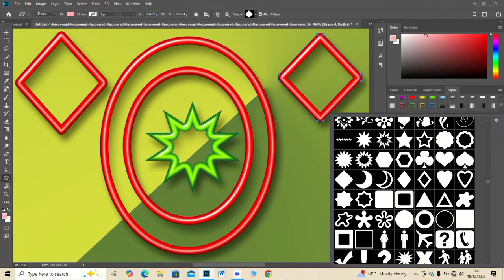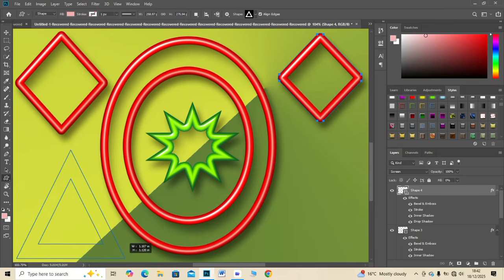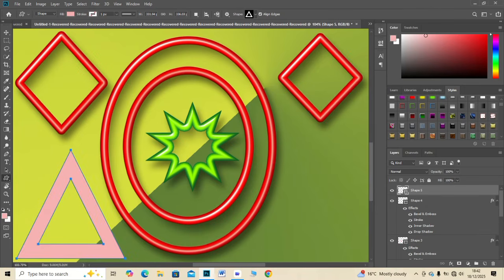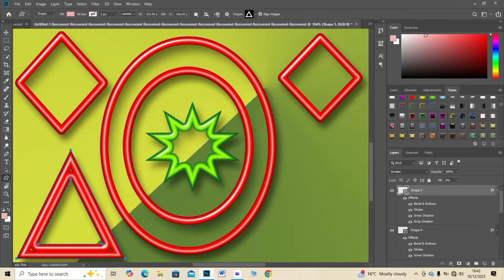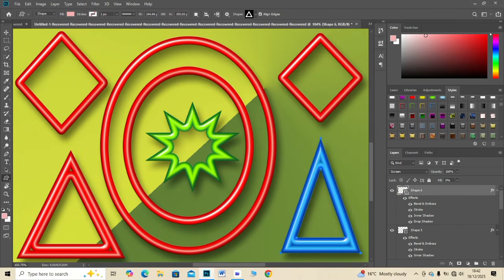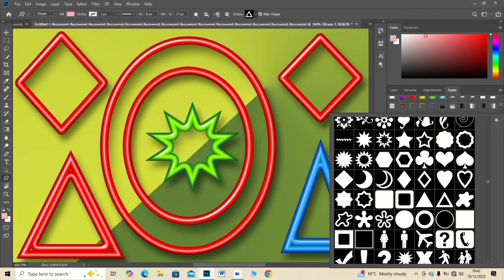HDR 4K Portrait|Professional Retouching LookCanonR5 + Photoshop ColorGradingMasterclass#E9DED78#1405